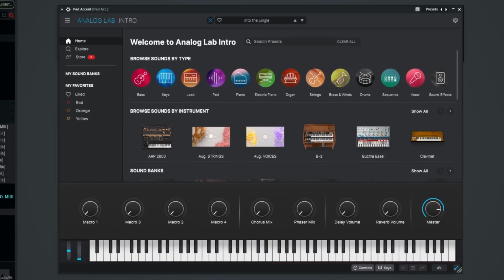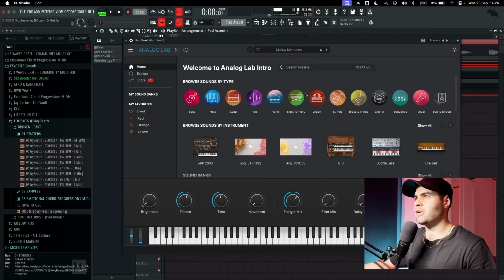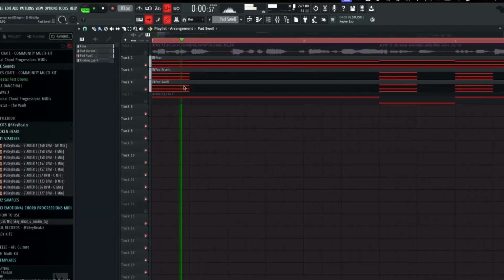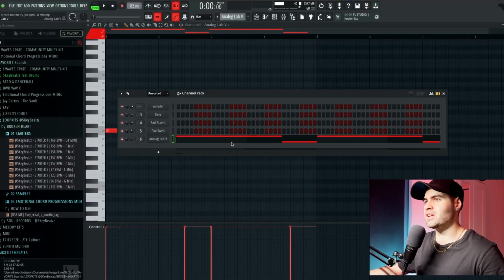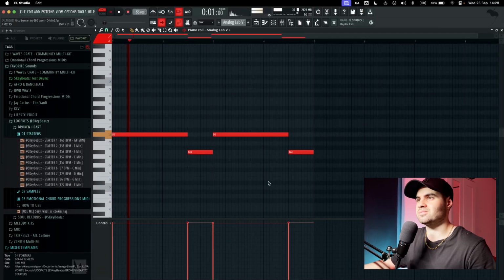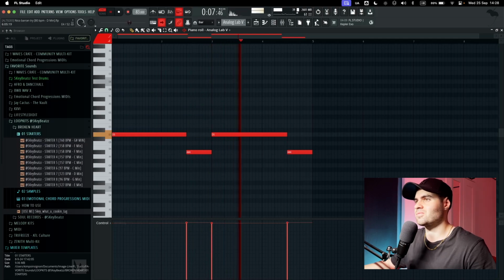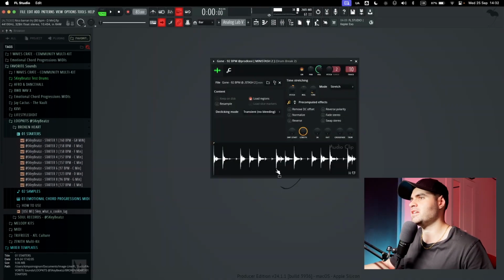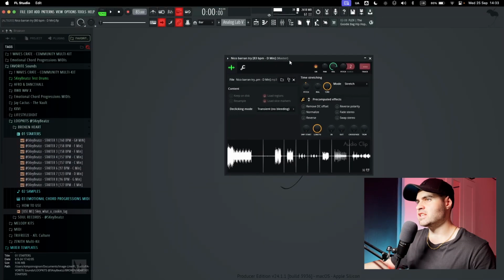How To Make Samples Like A PRO (FL Studio 24 Tutorial)